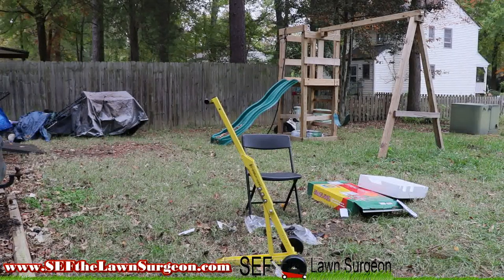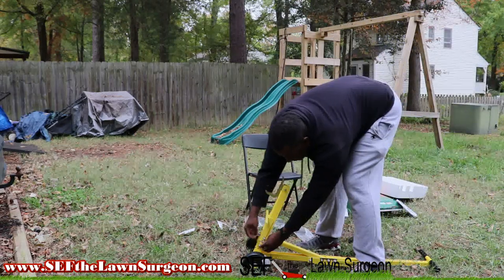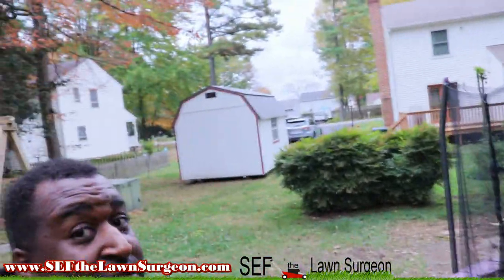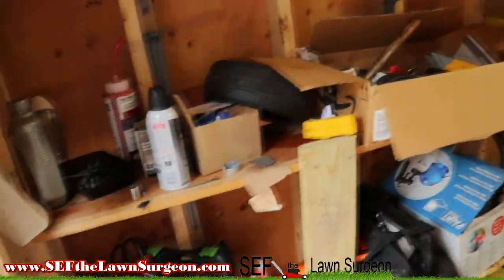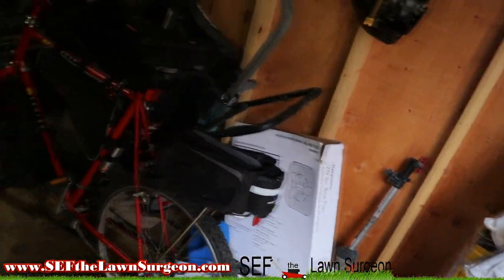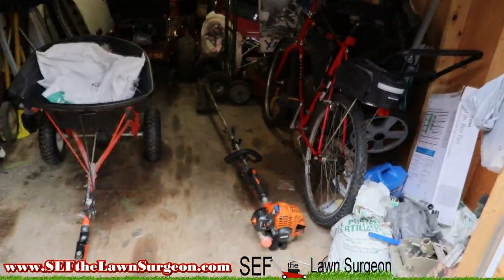Jungle Jack Unboxing - Assembly - First Look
2018 Lawn Care Set Up!
- Shindaiwa T-344
- Echo Pas-225
- Echo Pas-225
- Husqvarna 150bt
- 2010 Nissan Titan